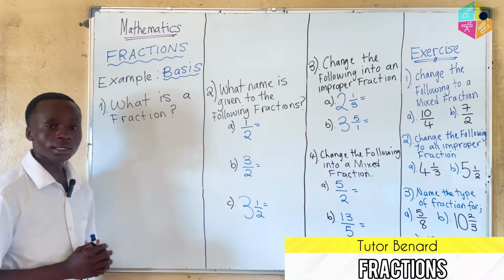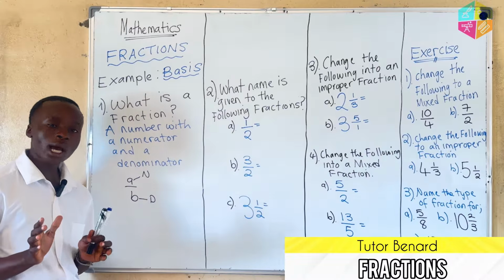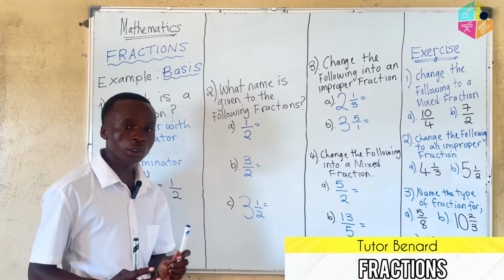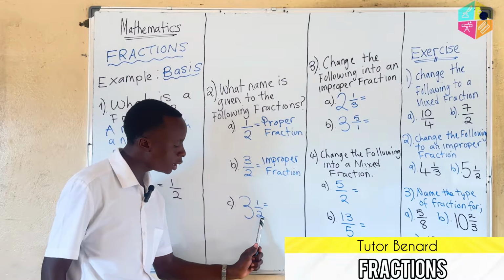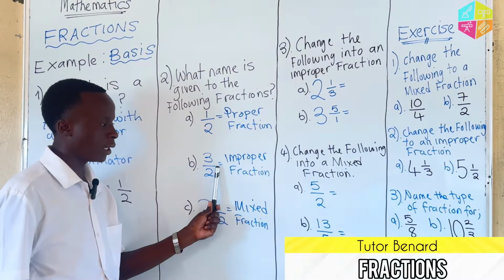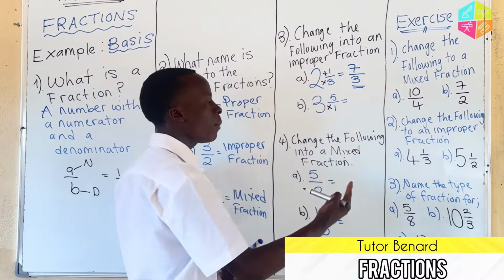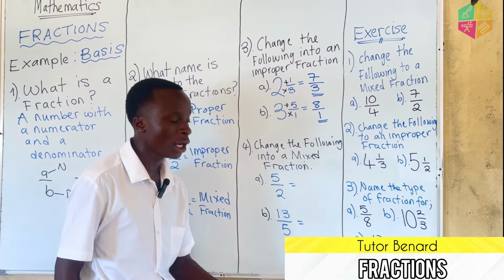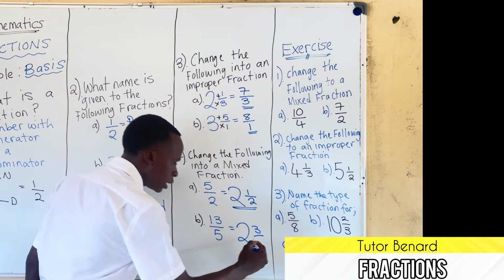GRADE 7 MATHEMATICS: Fractions